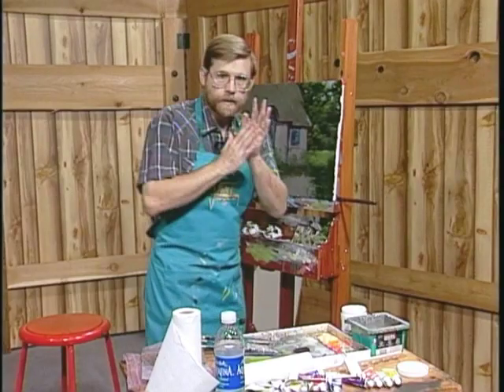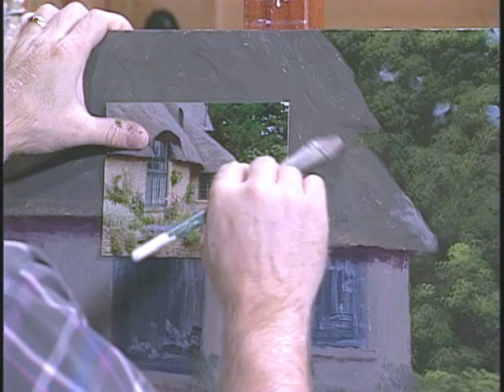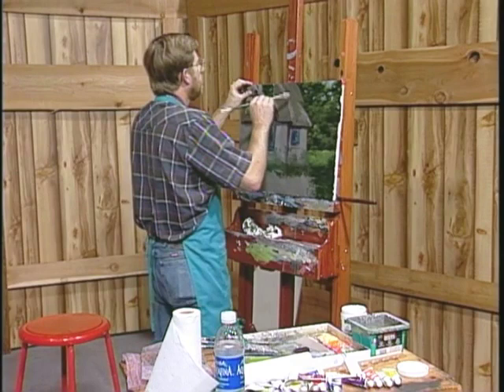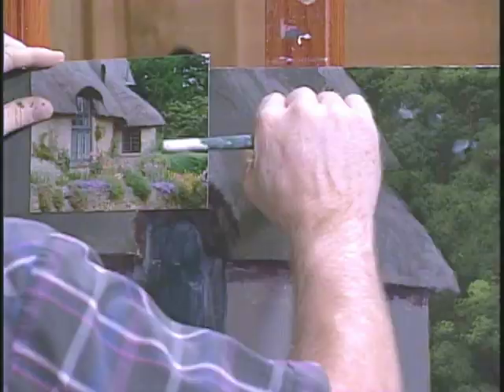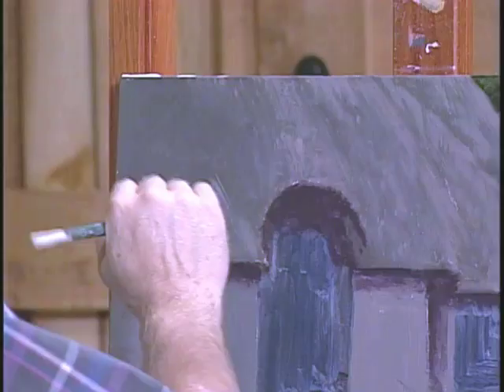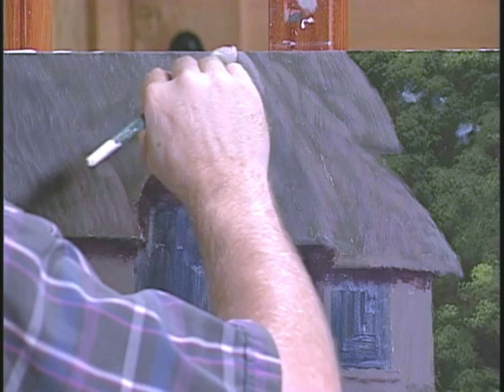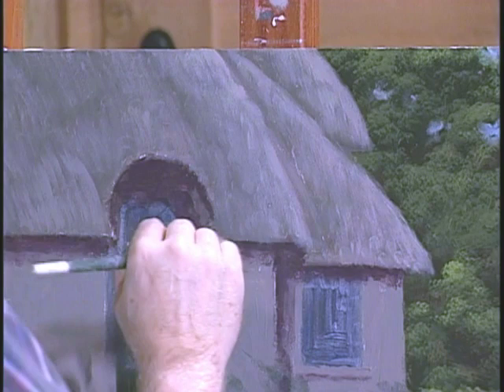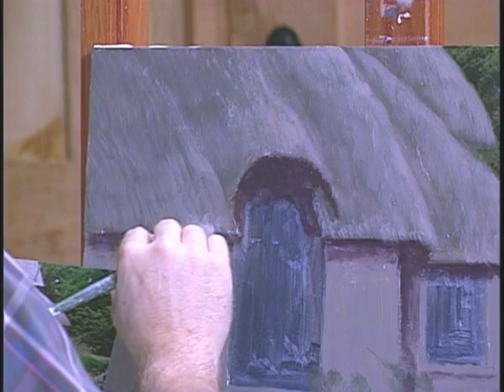Learn to paint a thatched roof with Jerry Yarnell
Yarnell Art is the official and exclusive site for "The Jerry Yarnell School of Fine Art" instructional PBS TV series videos